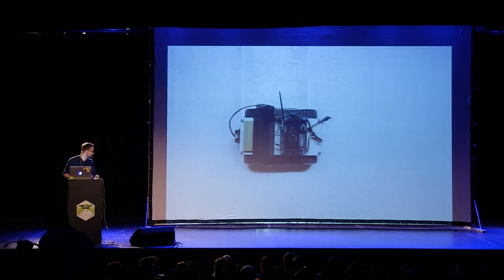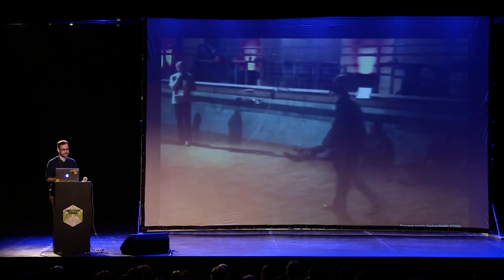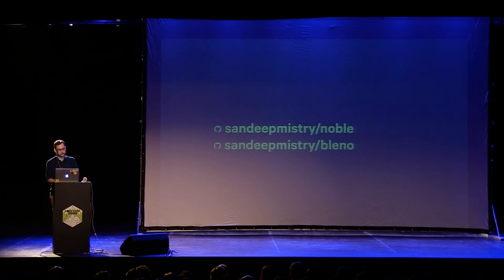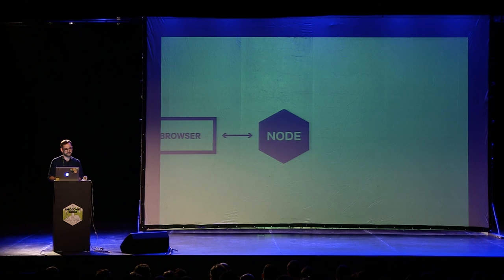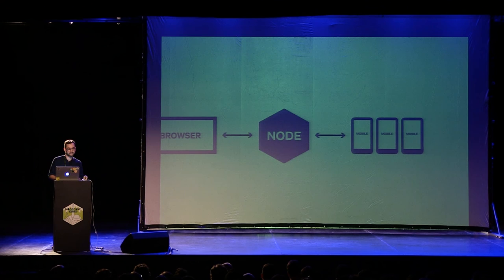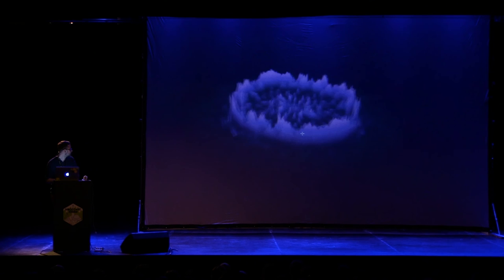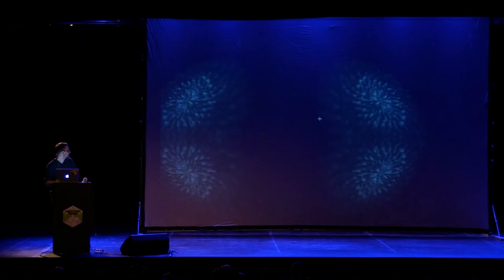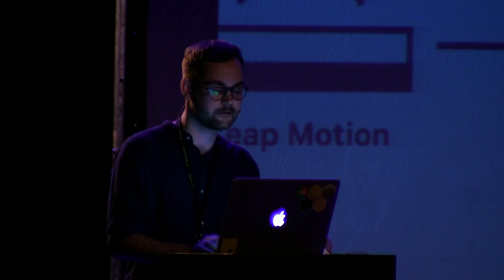Hugh Kennedy - JavaScript and Interactive Installations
JavaScript has come a long way in the 21 years since its first inception, with tools available for a huge range of applications: 3D printing, projection mapping, generative audio, computer vision, hardware hacks and more. With the help of platforms such as Node.js or Electron, JavaScript has become an increasingly appealing choice for building public installations quickly and easily.

That being said, this is largely uncharted territory. How do all of these tools even fit together? We'll run through the process of creating an interactive installation through example — not a single compiler in sight!

NodeConf Argentina 2016
November 17 - 19, 2016
Ciudad Cultural Konex